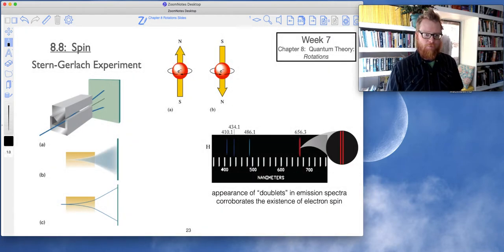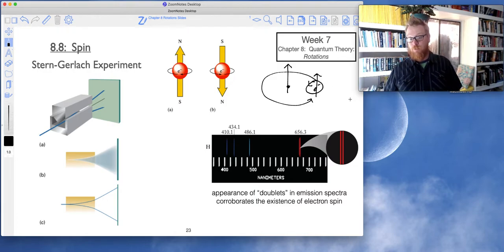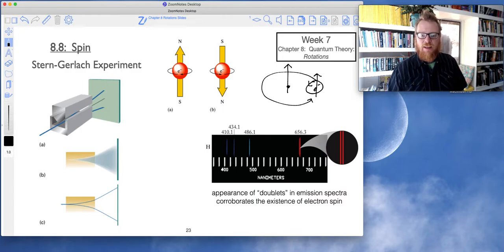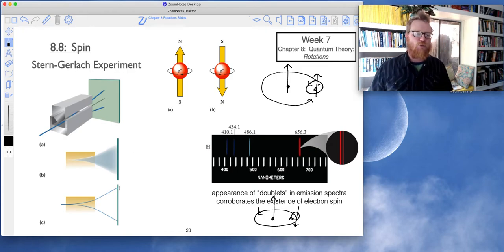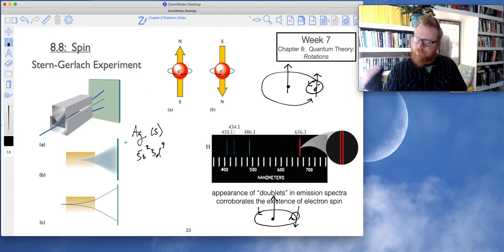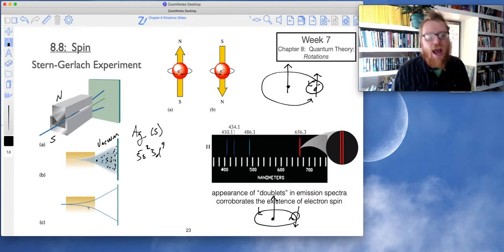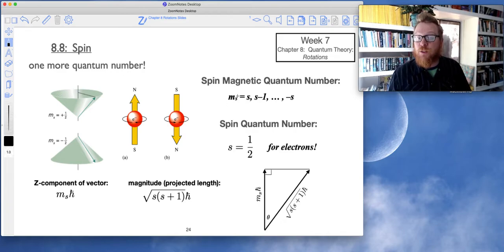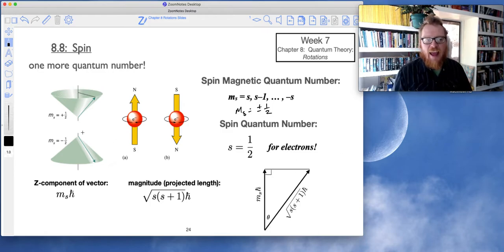CHEM 362 S22 Lecture 4.10a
Be familiar with electron spin and its associated quantum numbers and vector representation